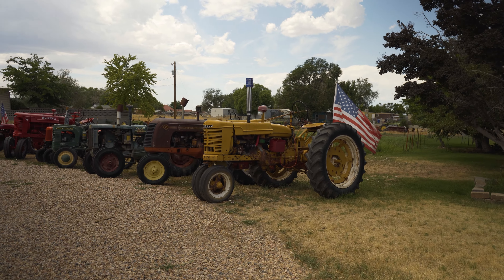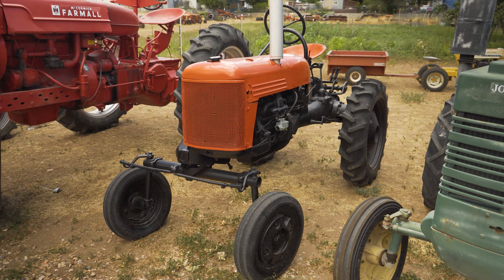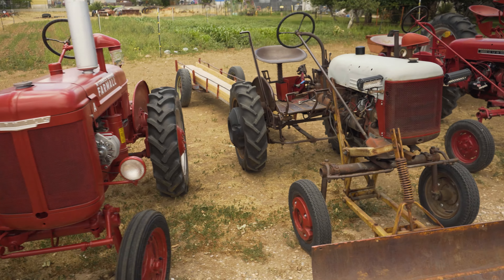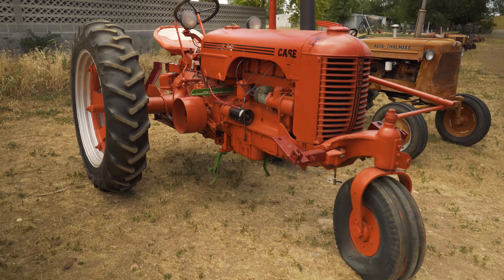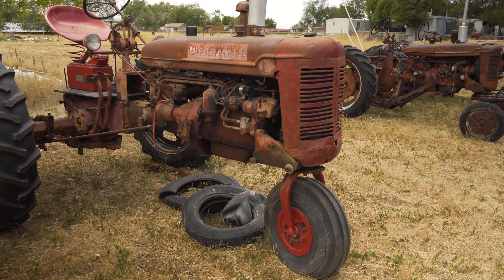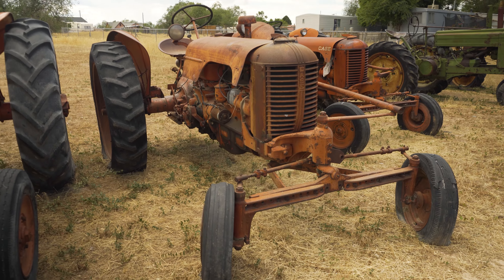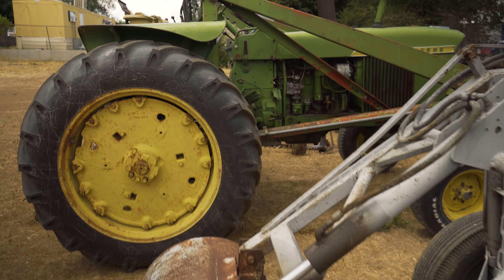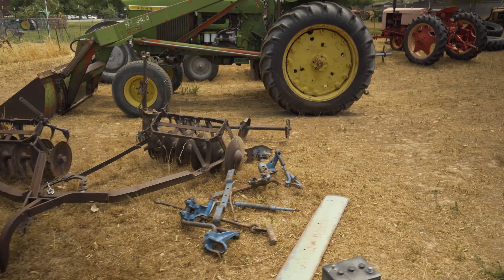Tractorville USA. An awesome collection of vintage tractors.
An awesome and growing collection of vintage tractors I filmed in Utah in 2022.  More than 47 tractors in his current collection.